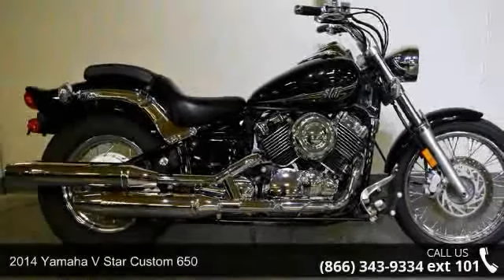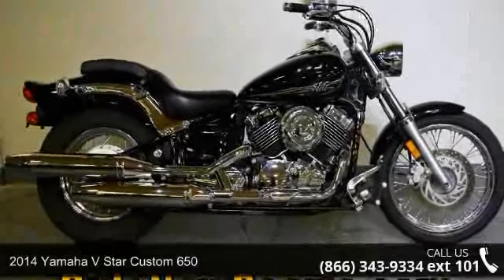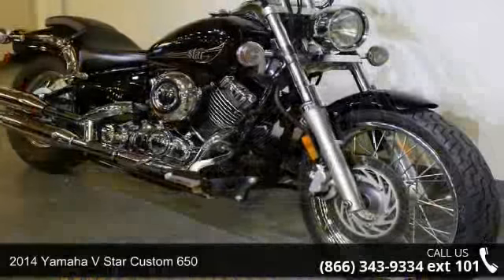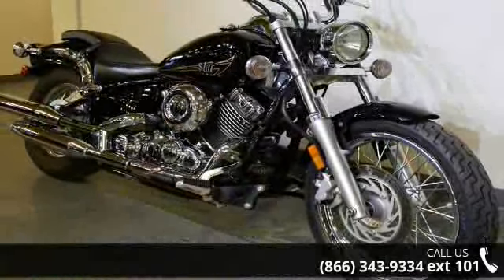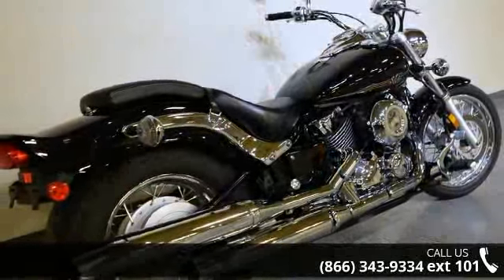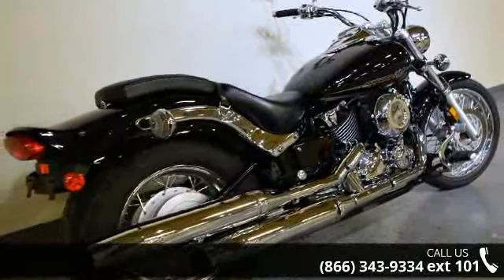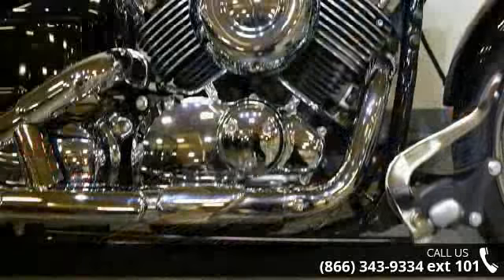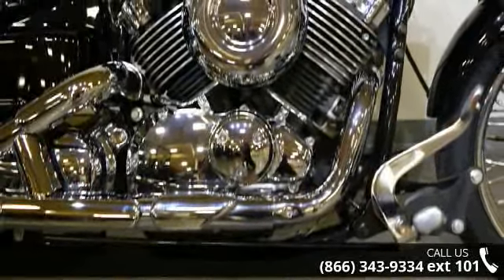2014 Yamaha V Star Custom 650 - RideNow Powersports Peor...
Just in, low miles. 2014 Yamaha V Star Custom 650The V Star Custom comes with a very manageable seat height, light handling, a 650 V-Twin engine and chrome in all the right places. Looking to get started living the cruiser lifestyle, then hop aboard a V Star.Key Features May Include:The V Star Custom is the lightest of the full-size Stars, which means great handling and performance are along for the ride, too.Dual exhausts, custom-looking clear turn signals, lots of chromethe V Star Custom represents tremendous cruiser bang for the buck.Classic rigid-look rear end serves up 3.4 inches of rear wheel travel damped by a hidden preload-adjustable shock, offering up a great ride.27.4-inch seat height lets riders get both feet on the pavement.Estimated 49 mpg* means over 200 miles of riding before fill-ups.Beautifully chromed and polished 40-cubic-inch (649cc) air-cooled, SOHC 70-degree V-twin cranks out torquey... read more